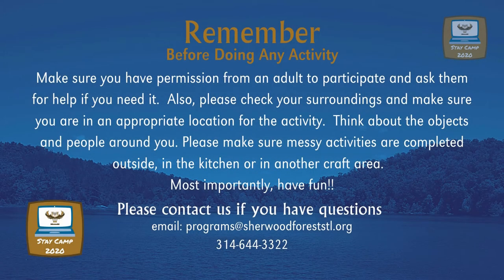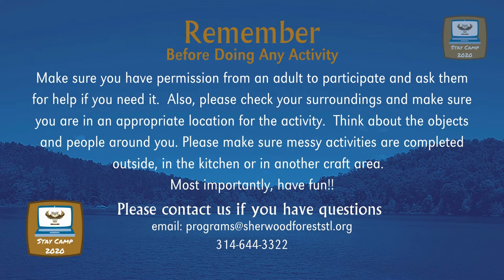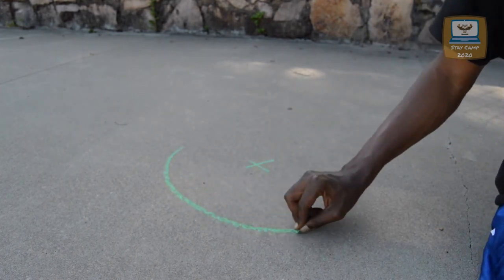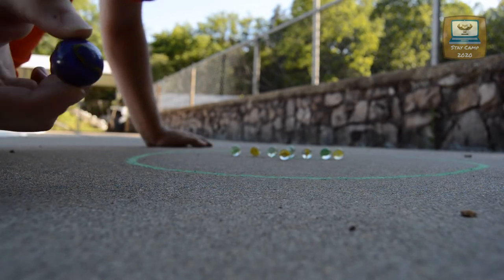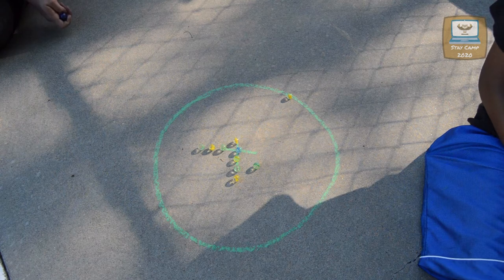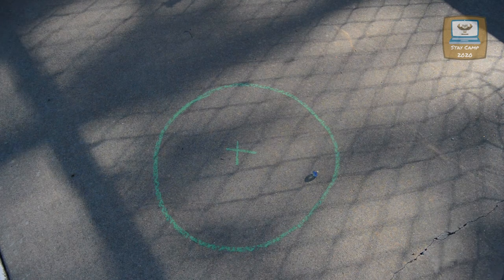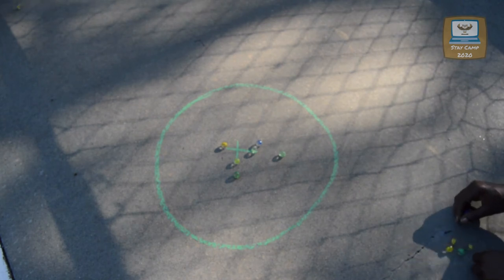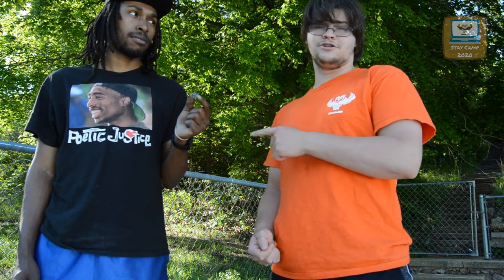Let's Play Marbles